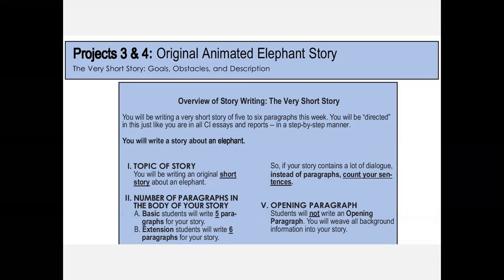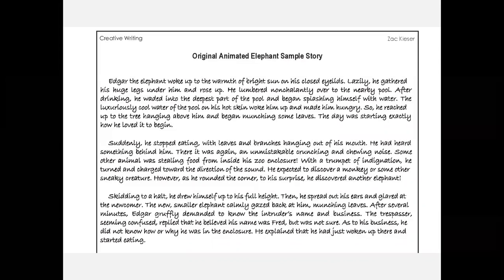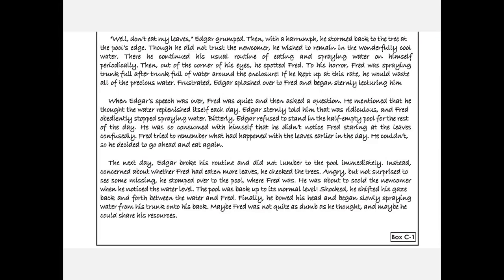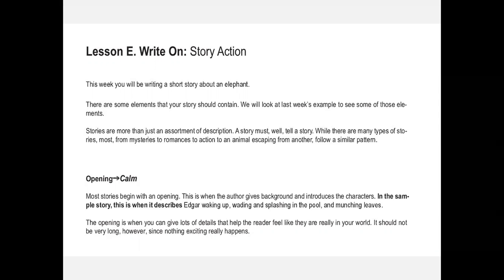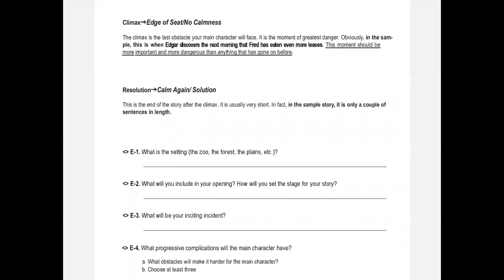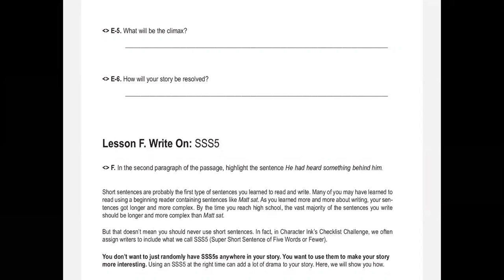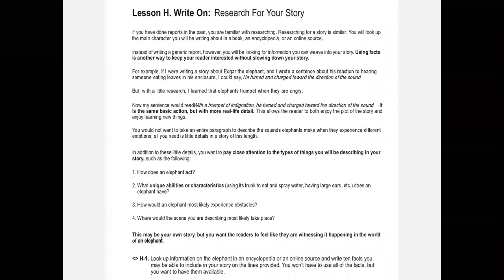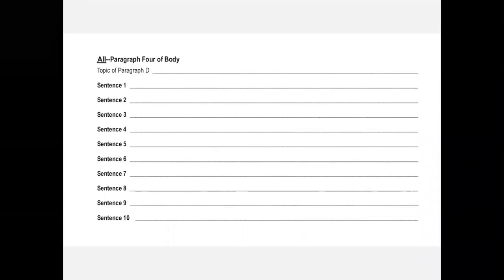Episode #12 How I Teach...Original Short Story Writing Part II of II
Welcome to HIT---How I Teach. In this episode, I bring you part II of two parts of how to teach story writing for junior high and beyond! For years, I didn’t understand how to help my students write outstanding stories—stories in which they were able to include and elaborate on the goals and obstacles of their characters, show the progressive action (and how to create excitement through it), and make it all happen within the space allotted for the project. Until…my first born son got into story writing as a hobby during high school. He spent many nights writing short stories, novels, and screen plays using the proper story writing techniques that he had learned through story writing books created for novelists.

Fast forward many years, and he and I created many story writing and creative writing books and projects together and had the added blessing of being able to teach them together too!

In this second half of middle school story writing training, I walk through the following elements of story writing and how I teach them in my short story projects (and in this fun animated elephant story from one of my Write for a Month books {Dumbo, Level III}):

1) Opening---calmness
2) Inciting incident—less calm/beginning action
3) Progressive complication—fast/even less calm
4) Climax---edge of seat/no calmness
5) Resolution—calmness again/solution

I also teach how to teach outlining and including dialogue in a six to ten paragraph short story about an animated elephant!

Of course, just like every lesson in my one-month downloadable books and my one-semester Meaningful Composition books, this one also has the invaluable sample story!

Note: This lesson came from Write for a Month With Dumbo, Level III, a month-long downloadable product!